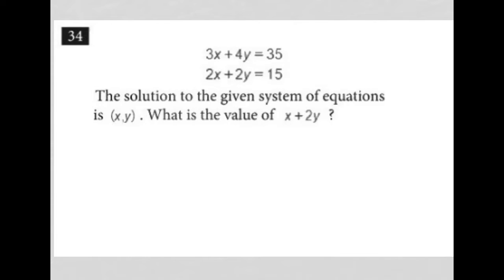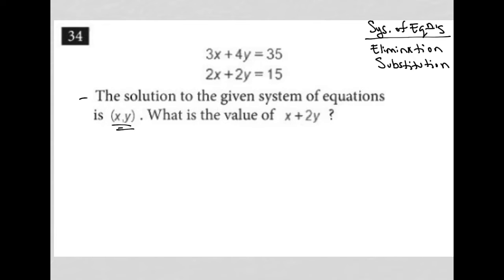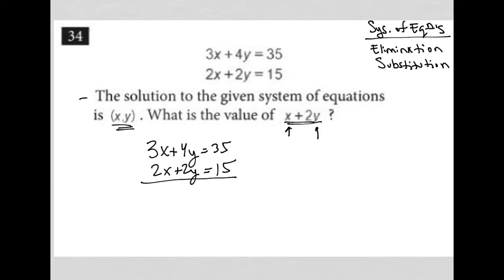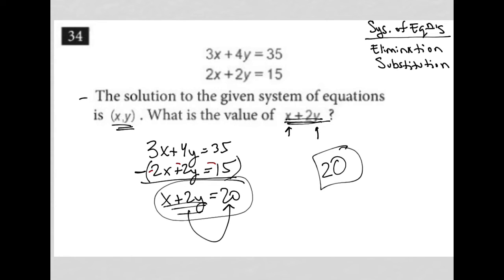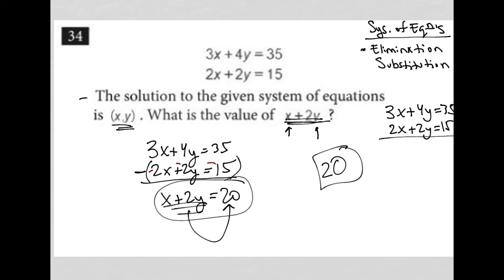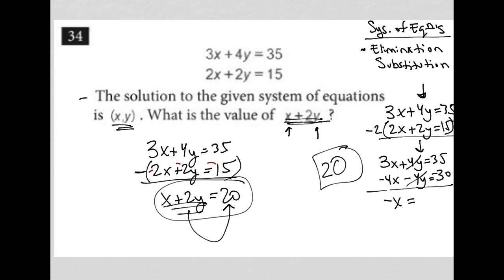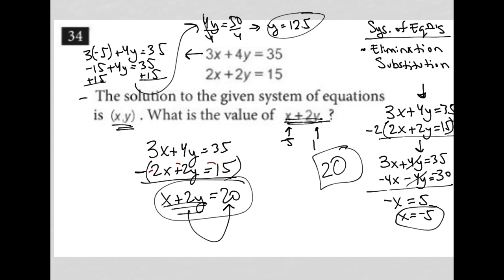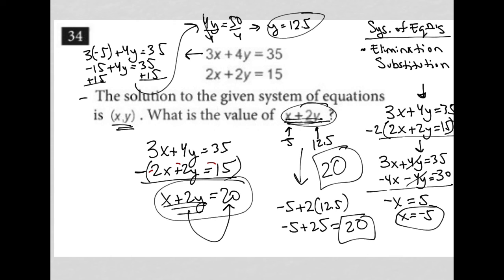3x +4y = 35, 2x +2y = 15; The solution to the given system of equations is (xy) . What is the...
October 2021 SAT QAS Section 4 Question 34:

3x +4y = 35
2x +2y = 15

The solution to the given system of equations is (xy) . What is the value of x+2y ?